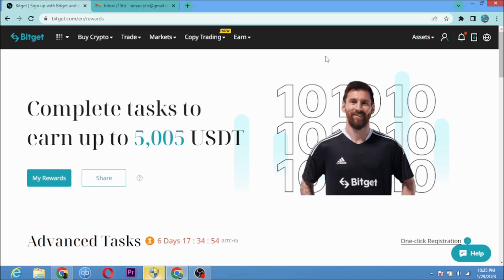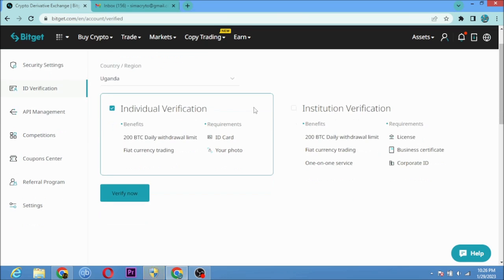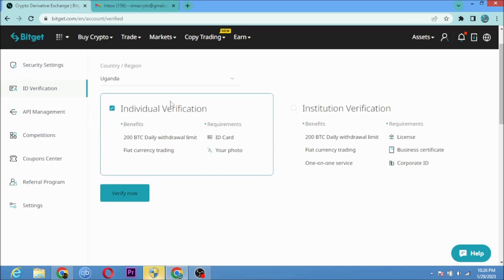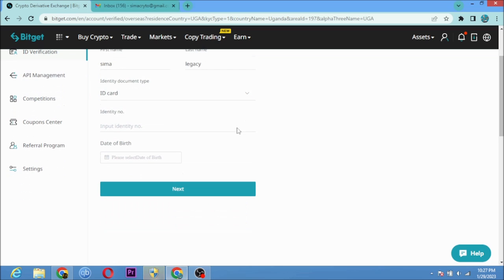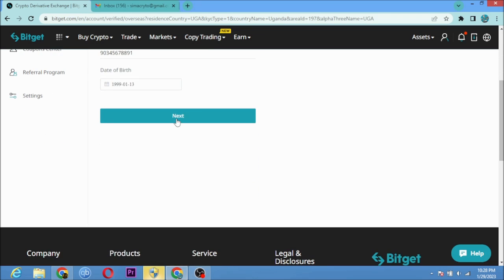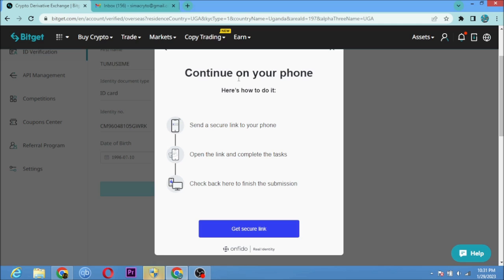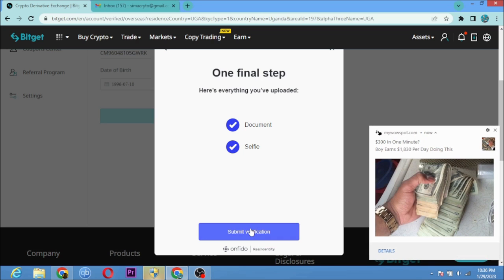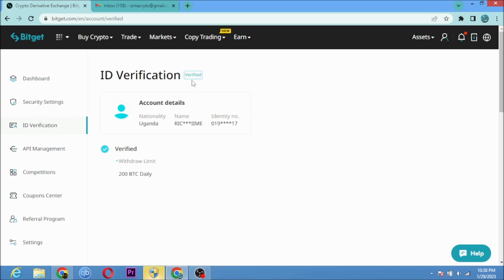HOW TO VARIFY BITGET ACCOUNT STEP BY STEP /ID VARIFICATION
bitget is different from other trading platforms in terms of varifying accounts or KYC in this video i will show you how to varify your bitget account in just simple steps and will be done with kyc and increase your withdraw limit